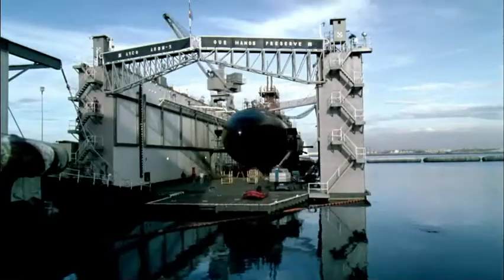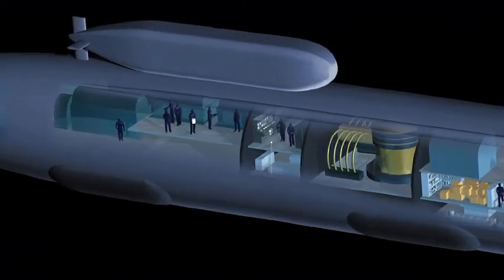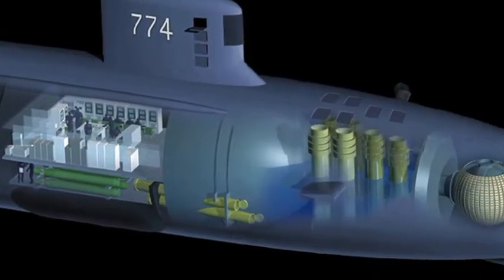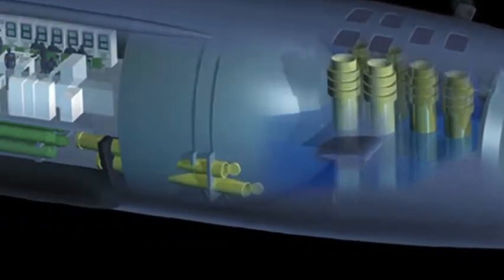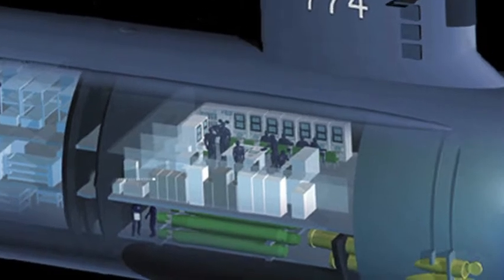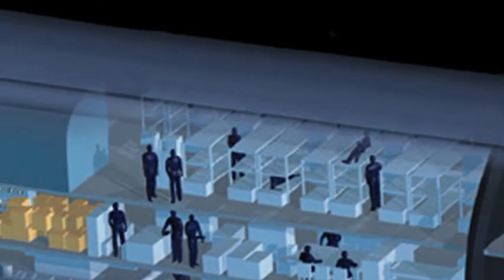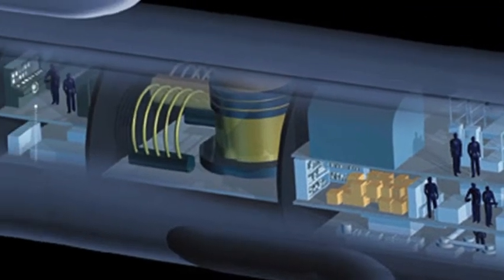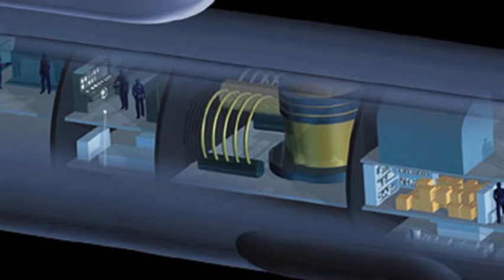virginia class Submarines Navy Equipment